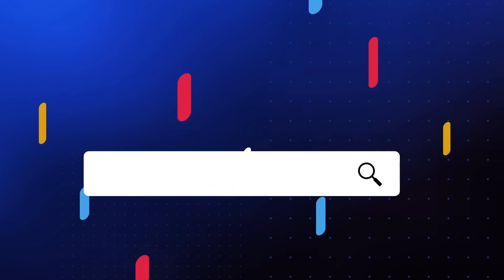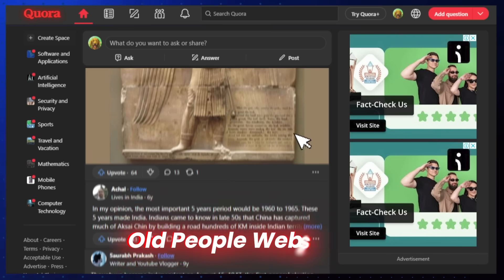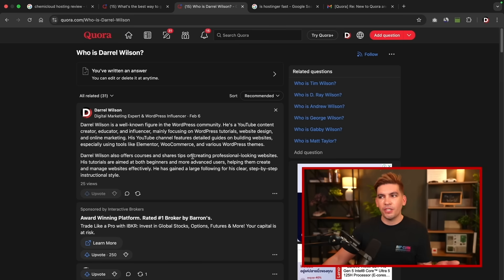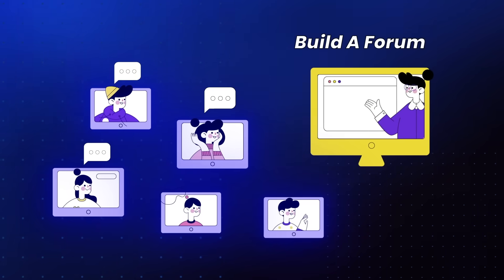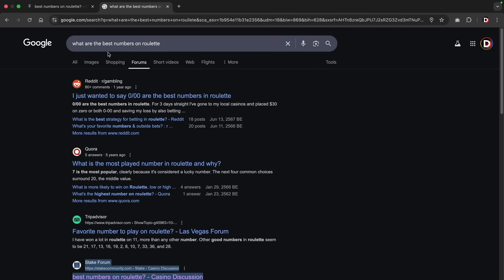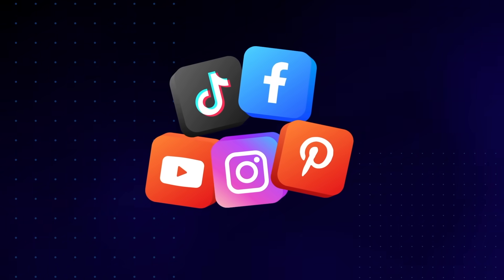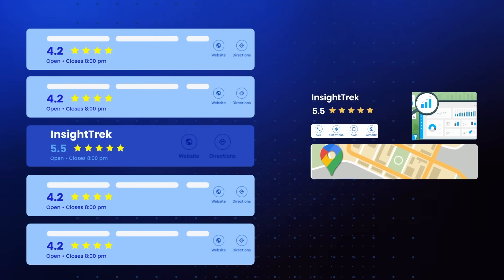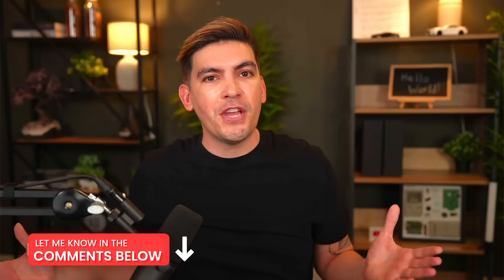Digital Marketing In 2025: Get Website Traffic By Doing This Now...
🚀 Want to Drive More Traffic to Your Website? 🚀

In this video, I’m revealing 5 powerful strategies that will boost your website traffic instantly! Whether you're a beginner or an experienced marketer, these tips are designed to help you get the traffic you deserve. From SEO tricks to content marketing hacks, you won't want to miss out on these actionable insights.